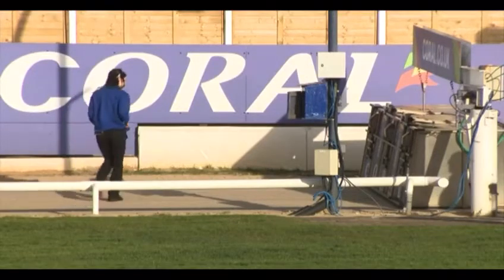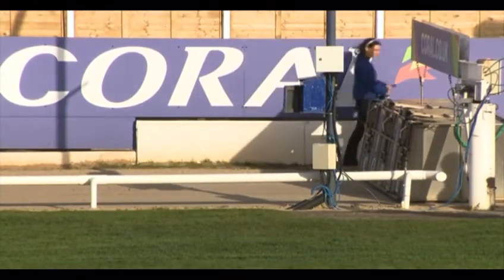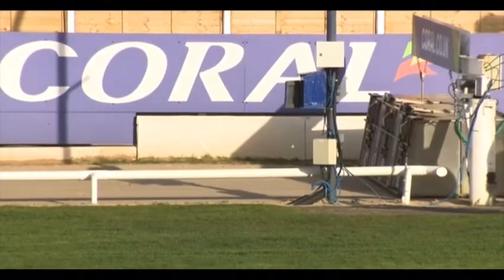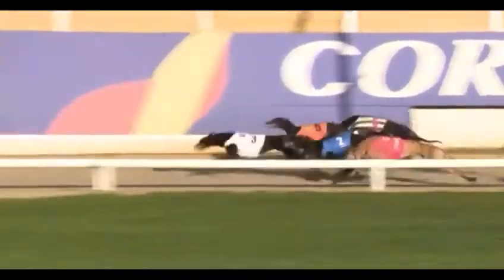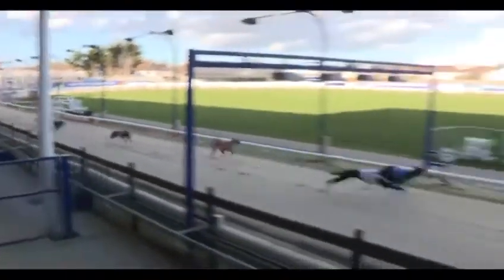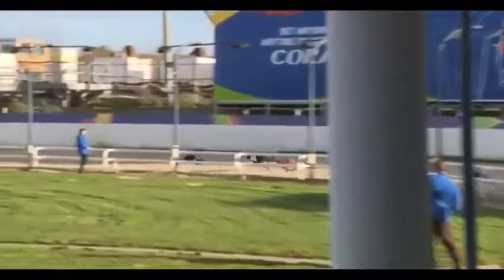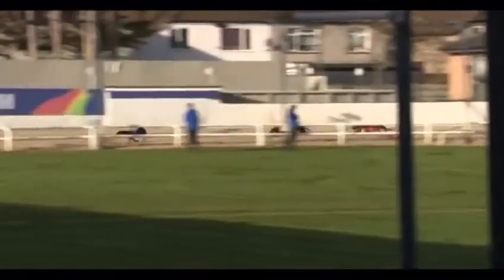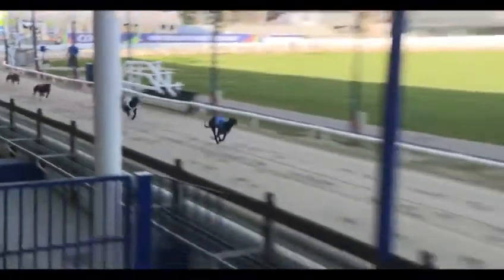Bubbly Cougar Wins His Race Well In Trap 2 At Romford 12/3/2020. Xxxx